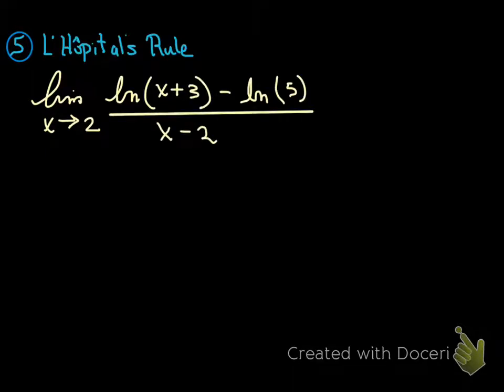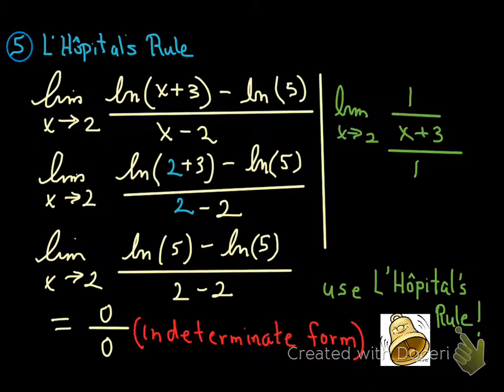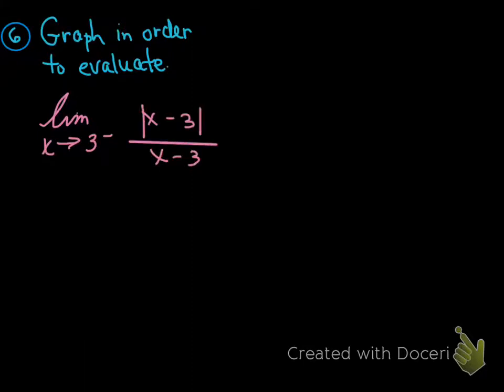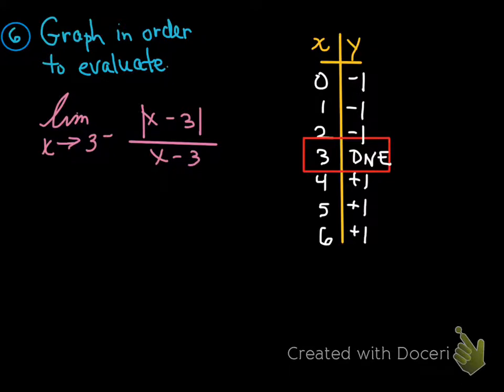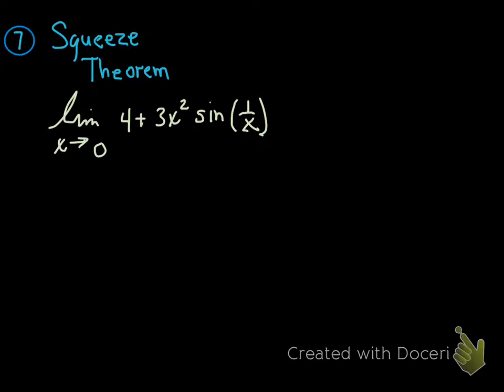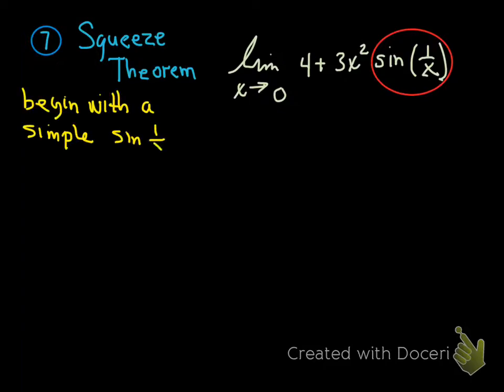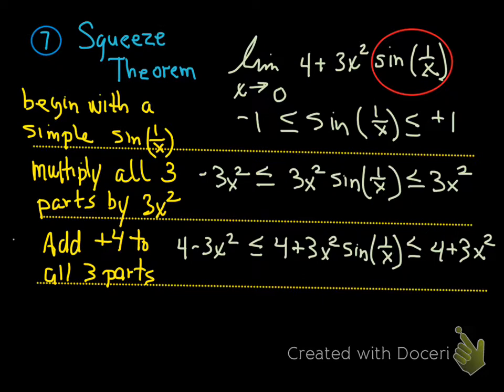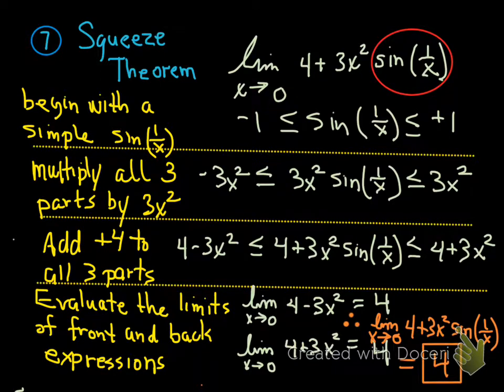Evaluating Various Types of Limits (Part 2)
This video contains an assortment of Limit problems for an AP Calculus AB course.  It covers the gambit of types of Limit challenges students will face on the AP Calculus AB Exam